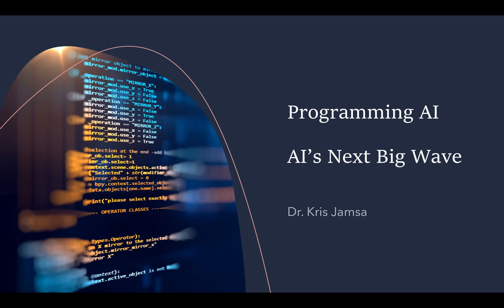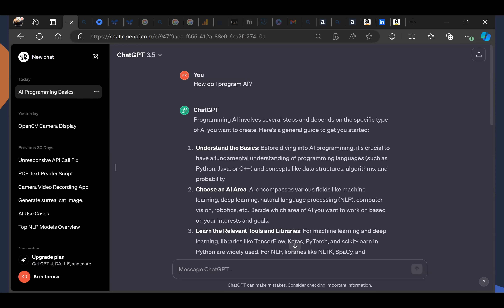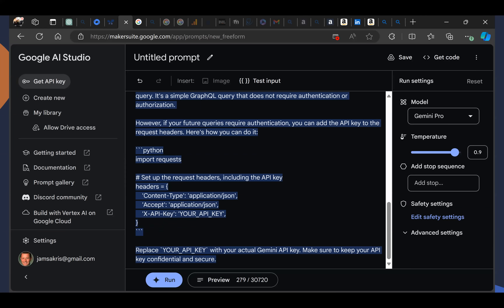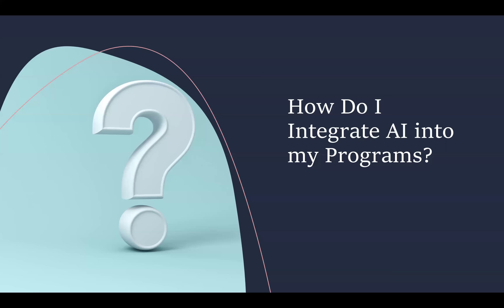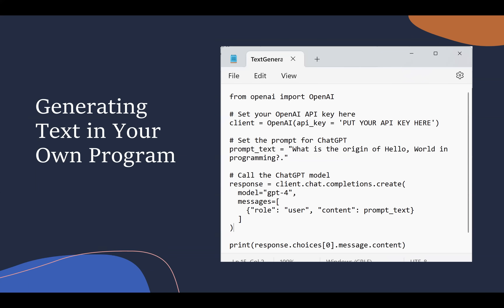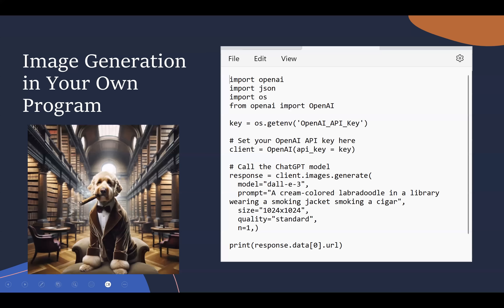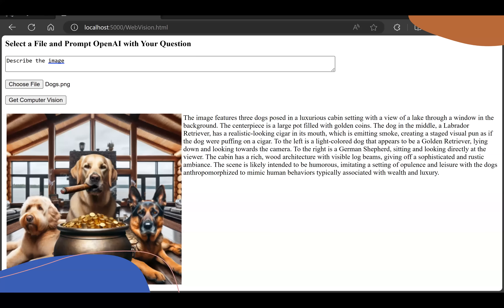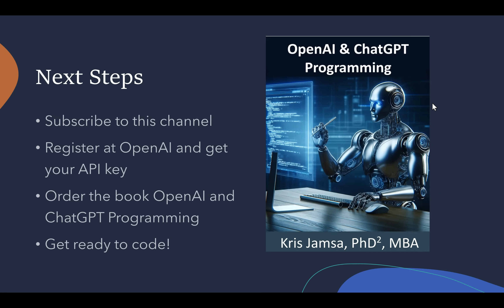Programming OpenAI and ChatGPT -- AI's Next Big Wave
Also check out

Just when you think AI can't get any bigger, programmers will integrate AI capabilities into their own programs--creating AI's next big wave. This video is the first in a series to get you started with AI programming.

The video demonstrates OpenAI, ChatGPT, Dall-E and Google Gemini.

Applications in the video include text generation, image generation, and computer vision. The programming language used is Python.